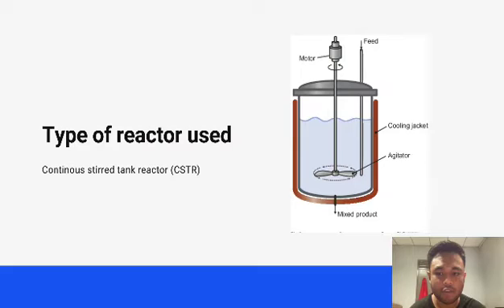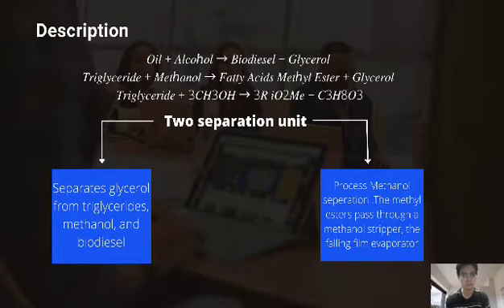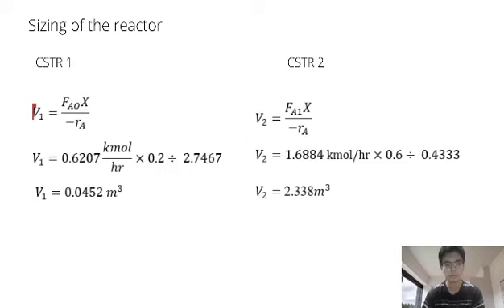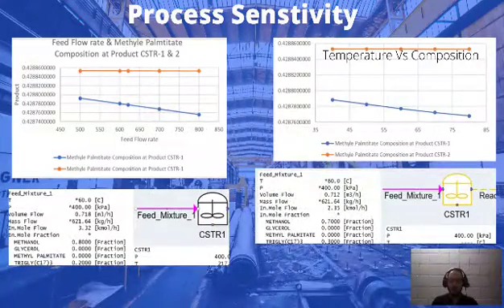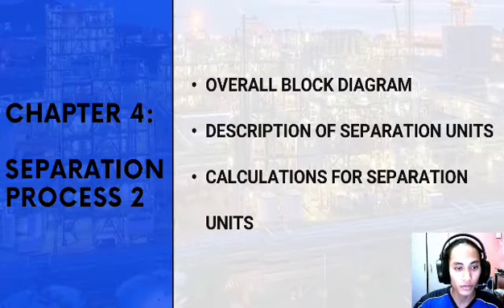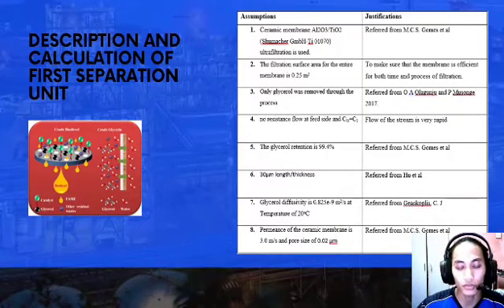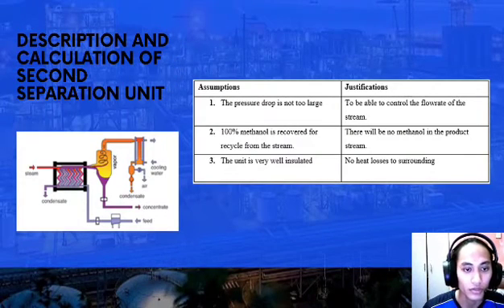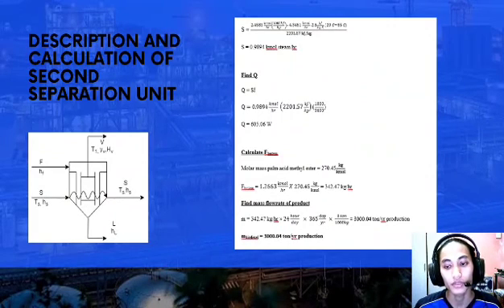University Technology PETRONAS | Integrated Project | group 9 | sep 2021